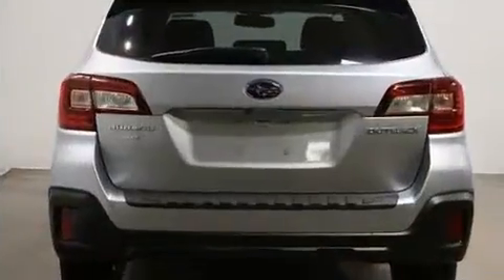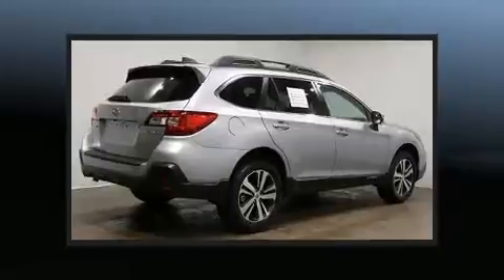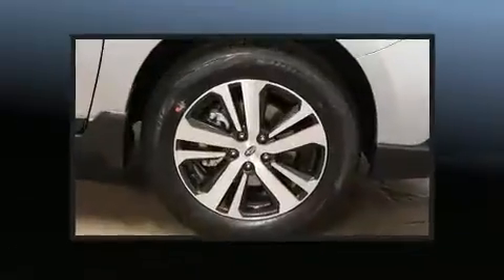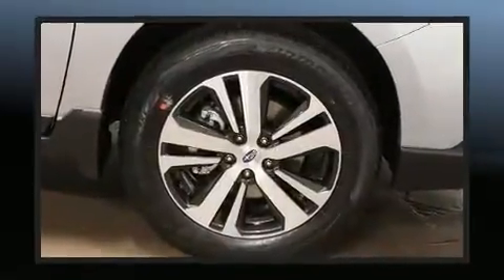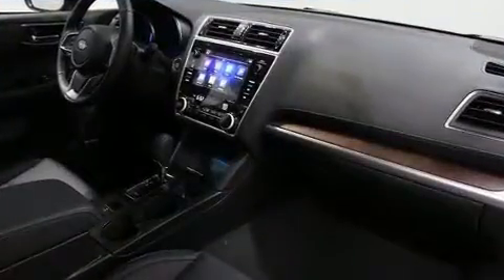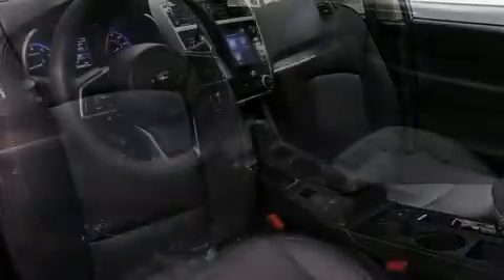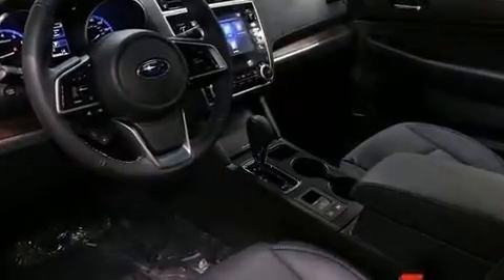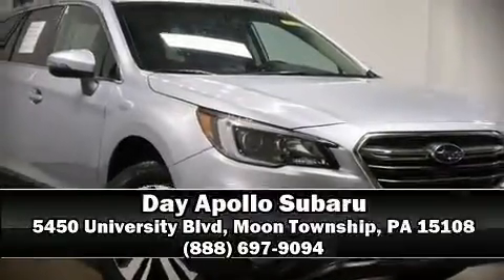2018 Subaru Outback 2.5i Limited with Starlink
Discerning drivers will appreciate the 2018 Subaru Outback. Smooth gearshifts are achieved thanks to the efficient 4 cylinder engine, and for added security, dynamic Stability Control supplements the drivetrain. All wheel drive keeps this model firmly attached to the road surface. Subaru prioritized comfort and style by including: adjustable headrests in all seating positions, a power seat, an automatic dimming rear-view mirror, heated front and rear seats, turn signal indicator mirrors, a power rear cargo door, and leather upholstery. Passengers are protected by various safety and security features, including: dual front impact airbags, front side impact airbags, traction control, brake assist, anti-whiplash front head restraints, a security system, an emergency communication system, and 4 wheel disc brakes with ABS. Our experienced sales staff is eager to share its knowledge and enthusiasm with you. We'd be happy to answer any questions that you may have. We are here to help you.